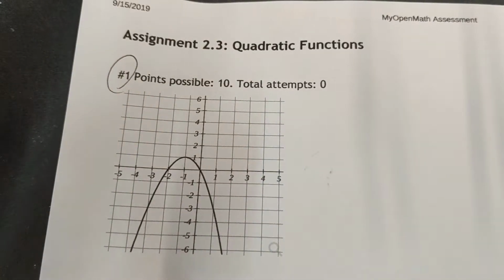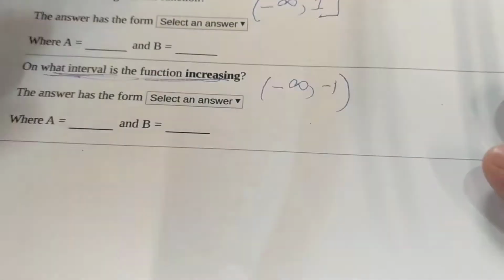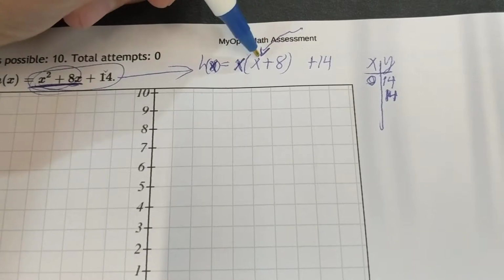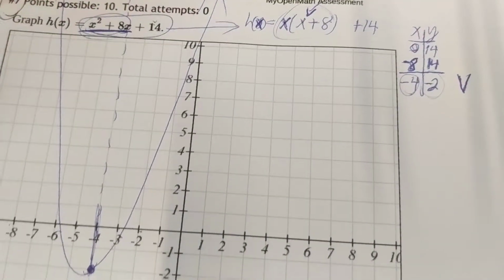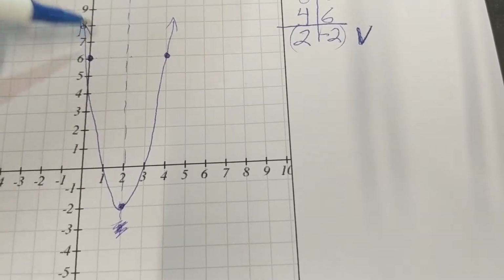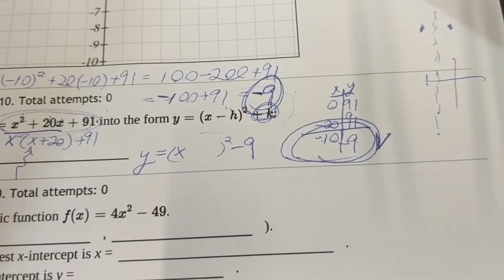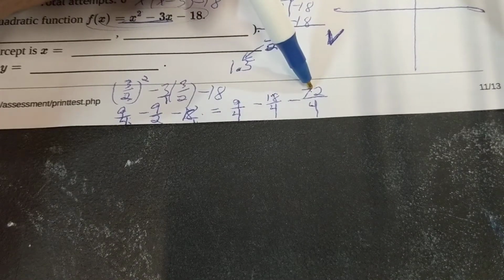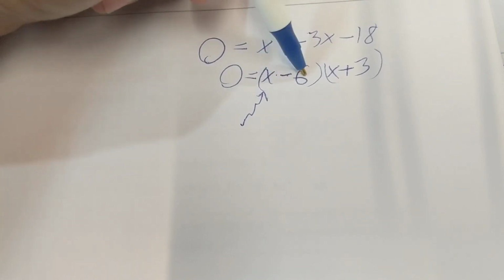2.3 Homework Adam's Take(1)